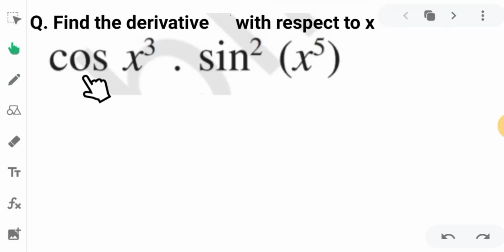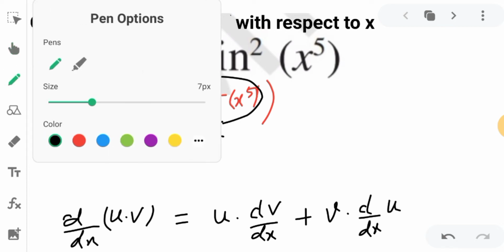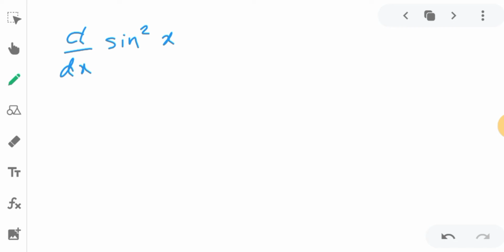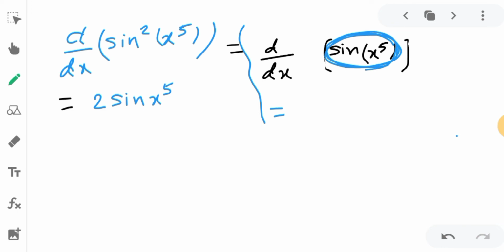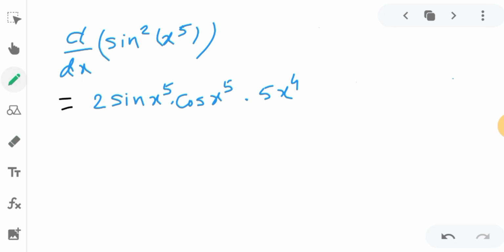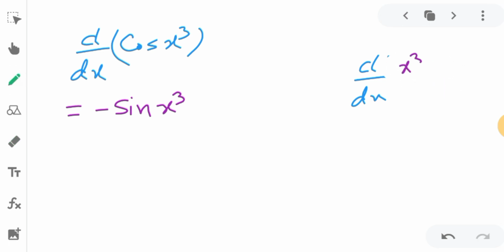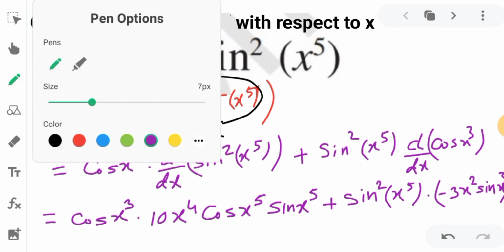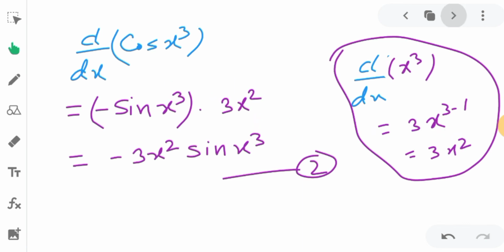Mathematics (Differentiation) - 5 Marks Question : Important questions Series for 12th board 2022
Mathematics : Important questions Series for 12th/2nd PUC board 2022